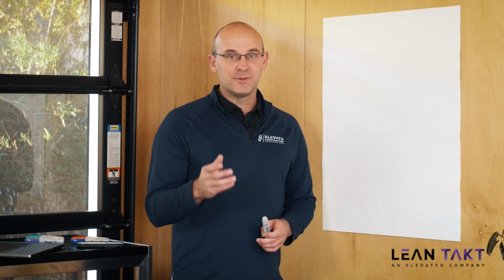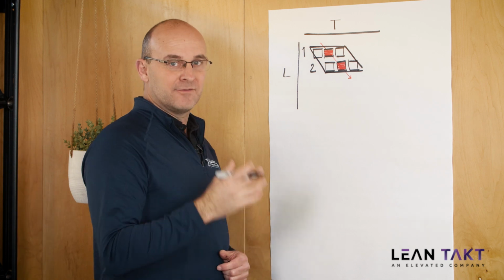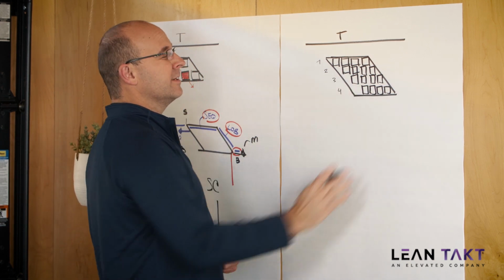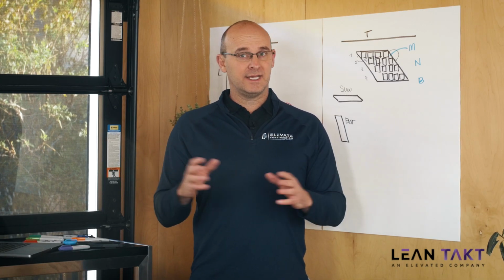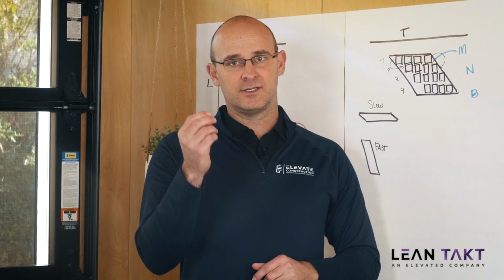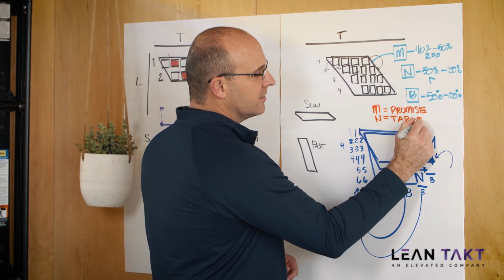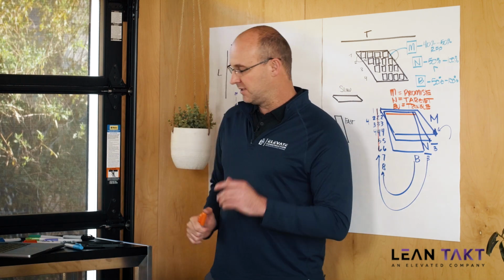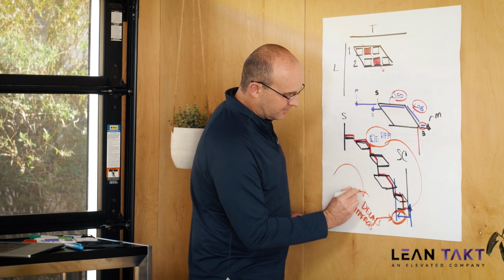Iterating the Realized Flow Potential in Construction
In this video, Jason delves into the concept of realized flow potential in construction project management. By calculating this mathematical formula, you can determine how fast you're currently progressing in your project and how fast you could potentially go. This information is invaluable for managing delays, optimizing productivity, and ensuring project success without compromising on quality or hurting trade partners. Join us as Jason breaks down this crucial aspect of construction scheduling and provide practical insights into utilizing and iterating on realized flow potential.